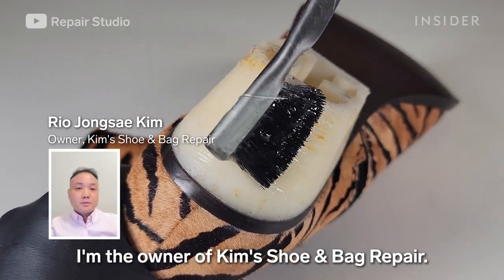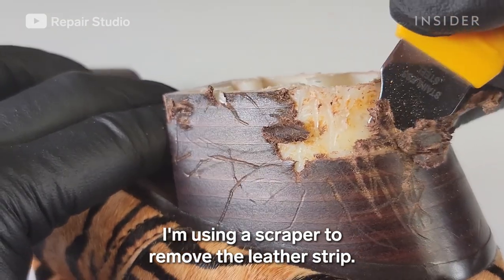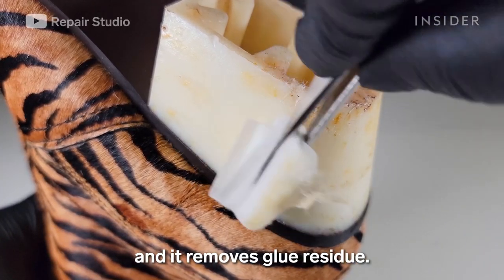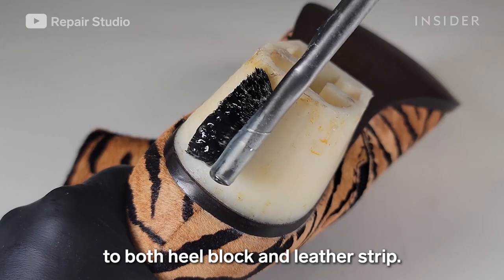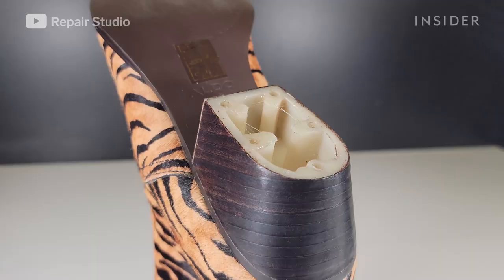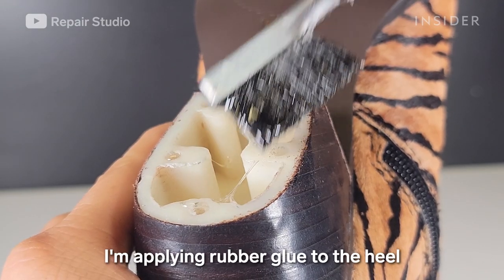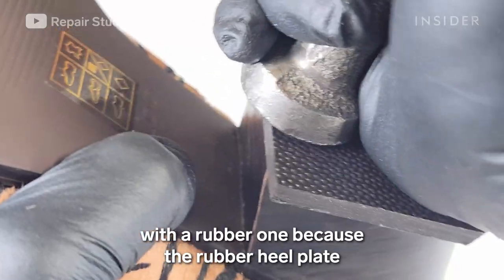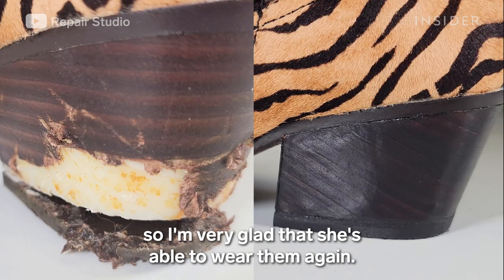How Dog-Chewed Ankle Boots Are Professionally Restored | Refurbished | Insider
Rio Jongsae Kim is the owner of Kim's Shoe & Bag Repair. He shows us how he restores a pair of ankle boots that were chewed by a dog. This includes removing the old leather heel plates, cutting out new leather strips and rubber heel plates, attaching the new leather and rubber to the boots, and repainting the heels.